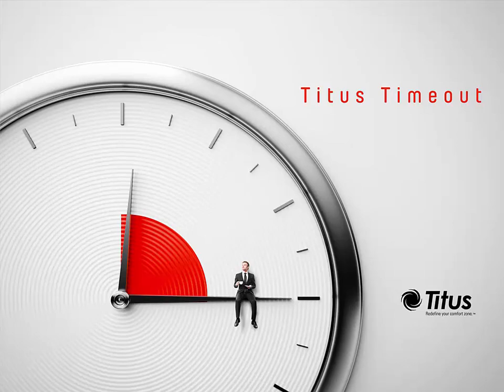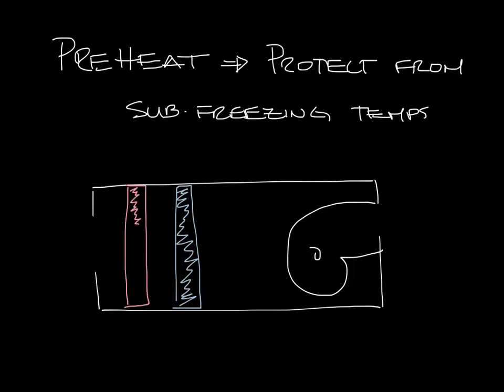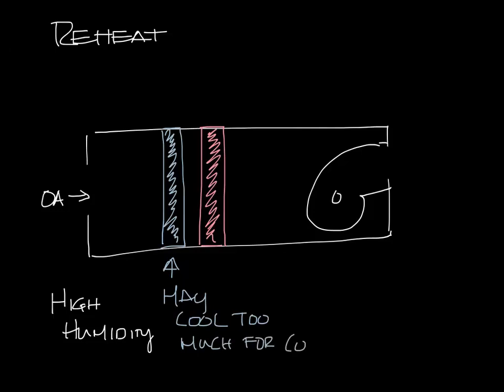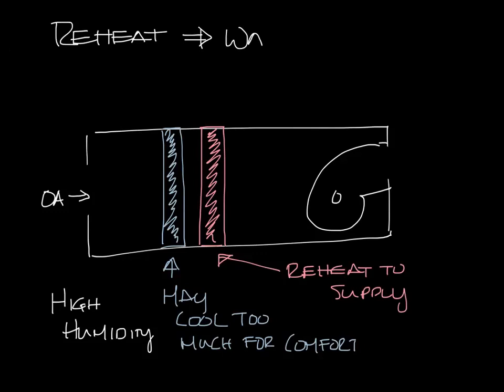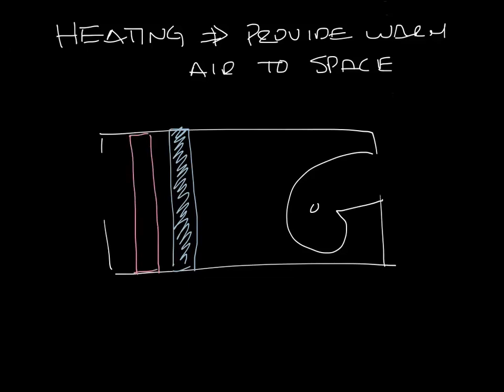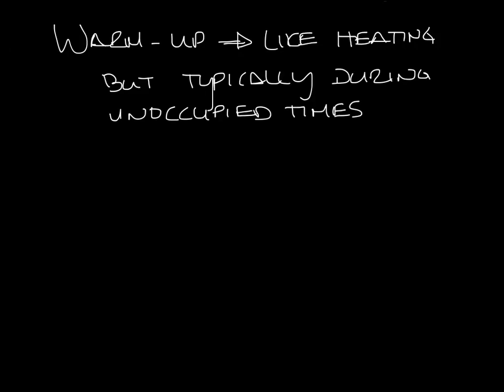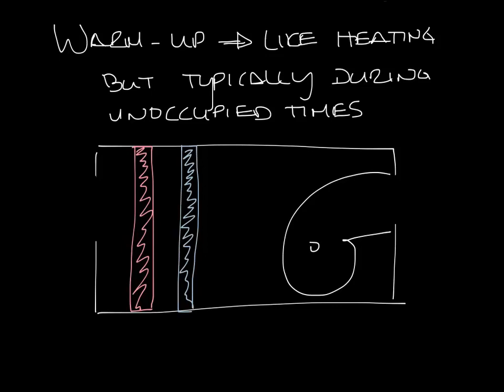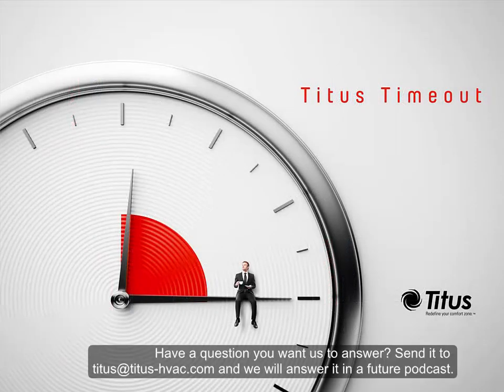Titus Timeout Podcast - What's the difference between preheat, reheat, heating, and warm-up?"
This week's podcast answers the question, "What's the difference between preheat, reheat, heating, and warm-up?"